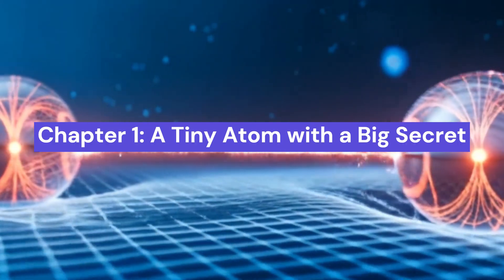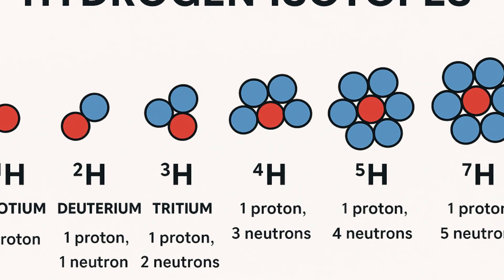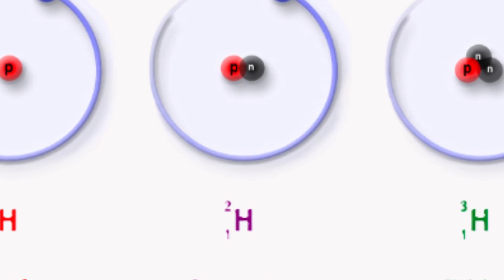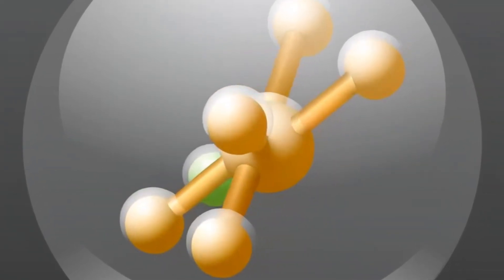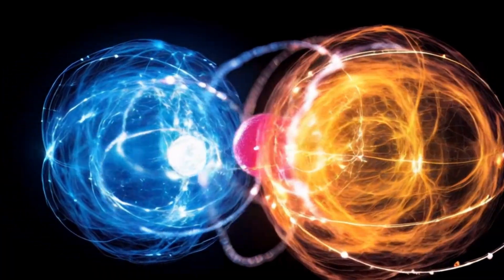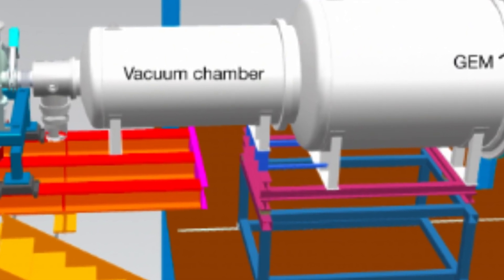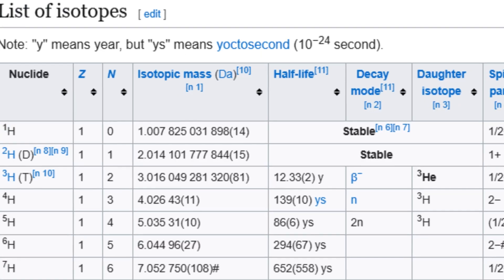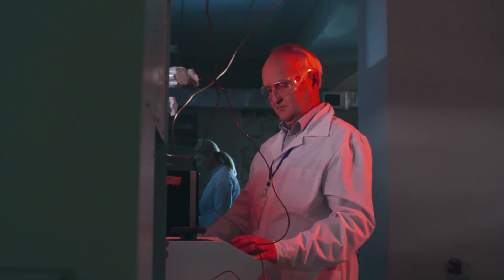The Hydrogen-6 Breakthrough and the New Frontier of Nuclear Structure